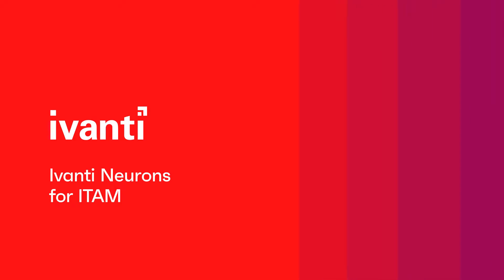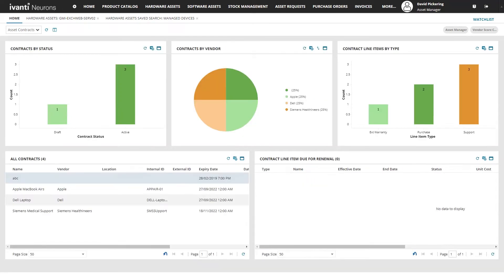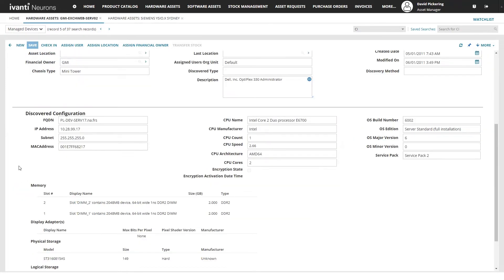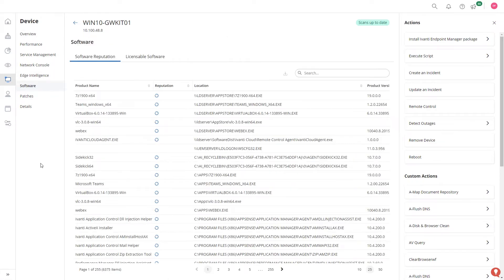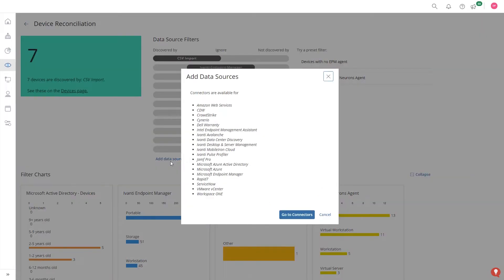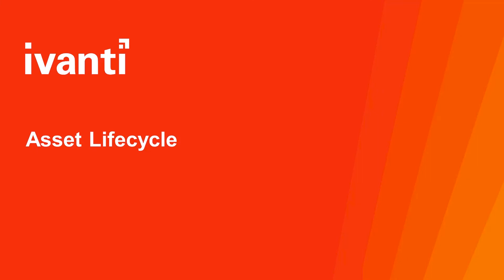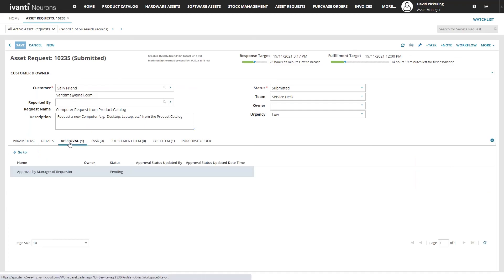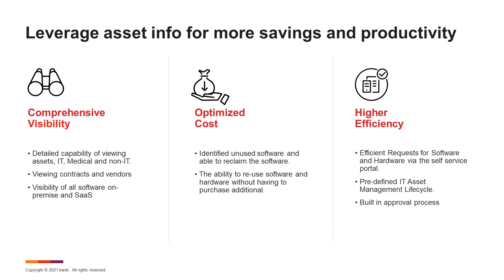Ivanti Neurons for ITAM in 140 seconds | Product Demo Overview: Using ITAM strategically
With Ivanti Neurons for ITAM, you gain comprehensive visibility of hardware and software assets, enabling you to optimize costs and improve efficiencies across the full asset management lifecycle.

In this video we'll discuss:

• Asset visibility across IT and non-IT assets
• Discovery and reconciliation of your assets
• Software spend intelligence and optimizing software costs
• Examples from across the asset lifecycle, including requesting new assets, stock management and procurement